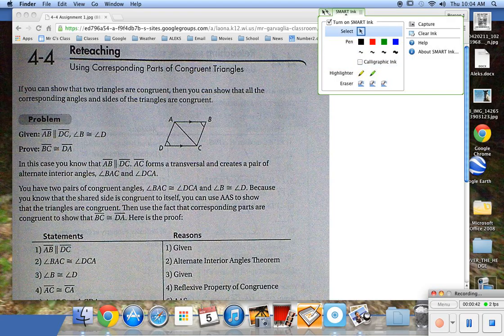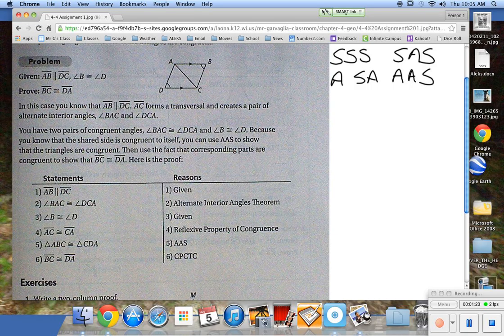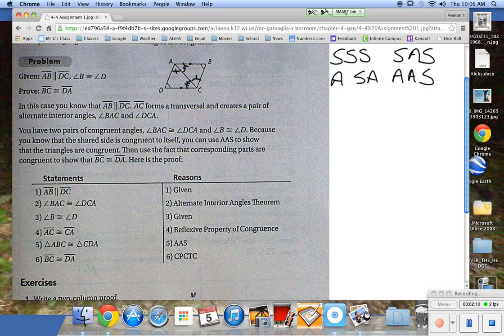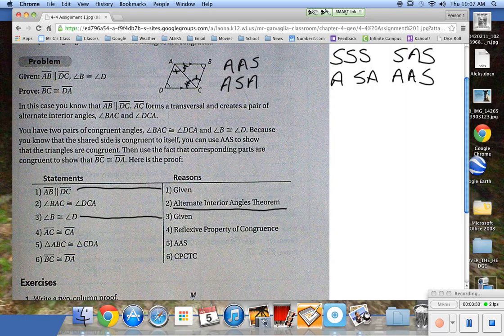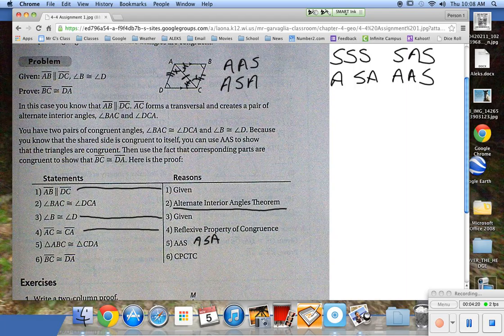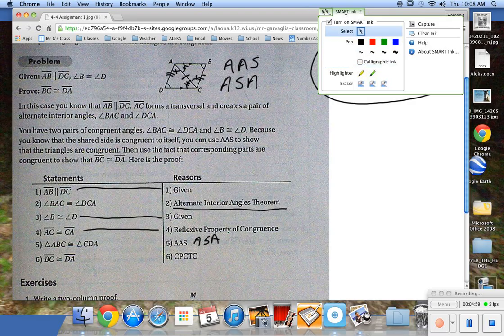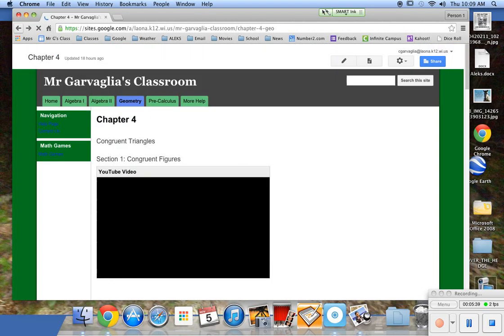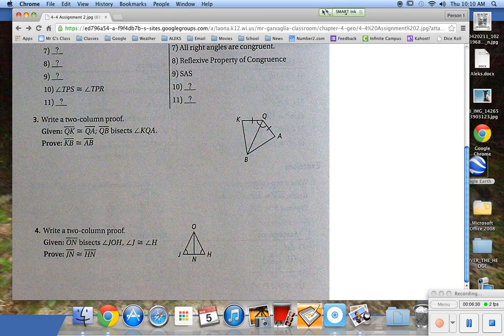Geo 4-4 recording